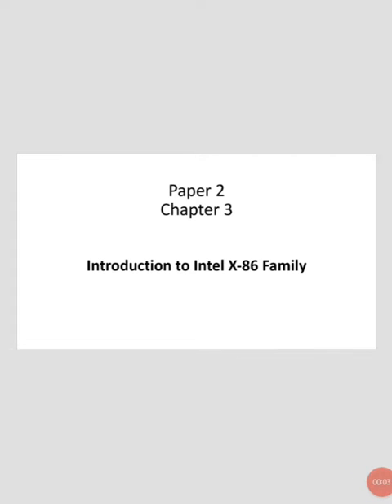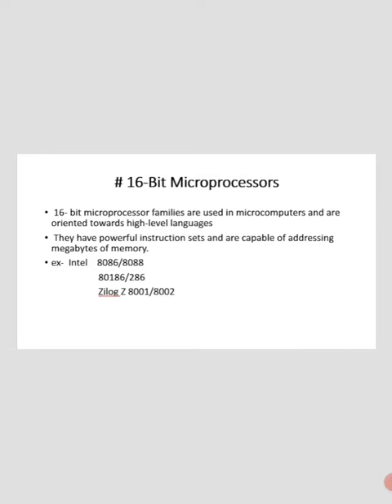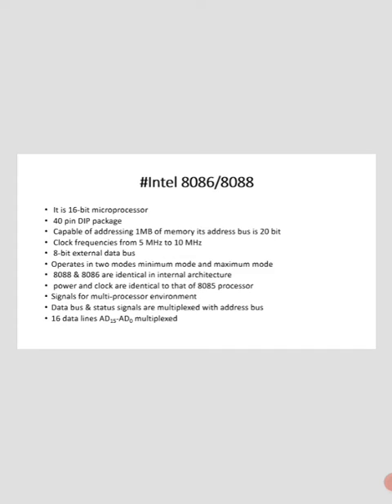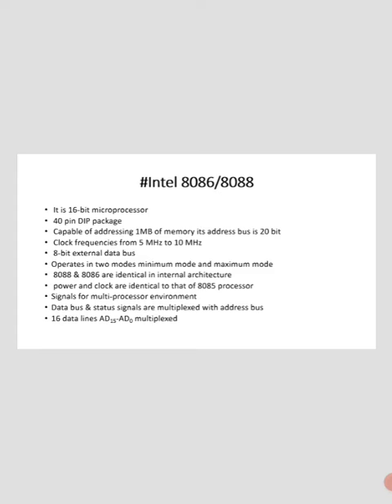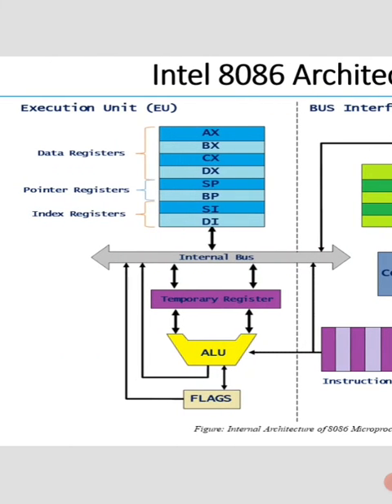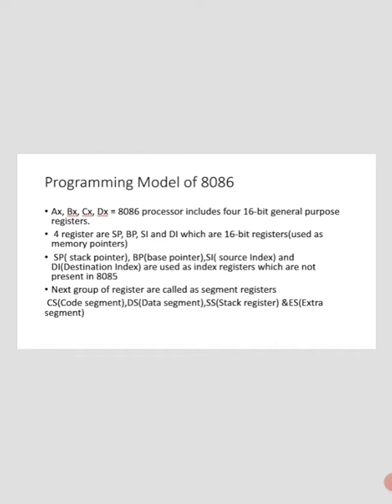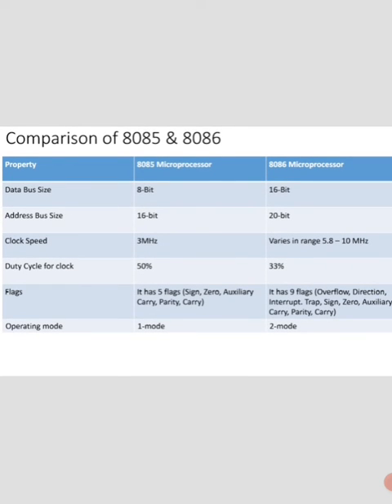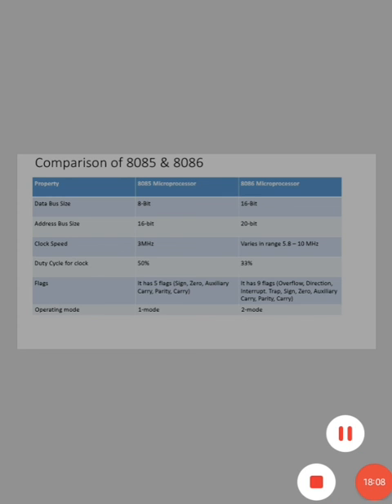12th | Science | Computer Science | Chapter 3 | Introduction to Intel X-86 family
12th | Science | Computer Science | Chapter 3 | Introduction to Intel X-86 family